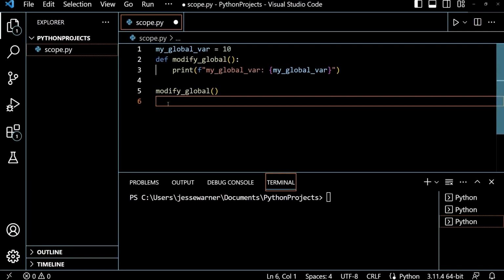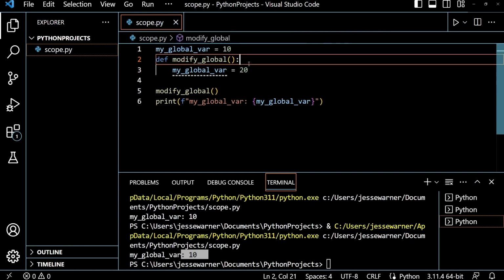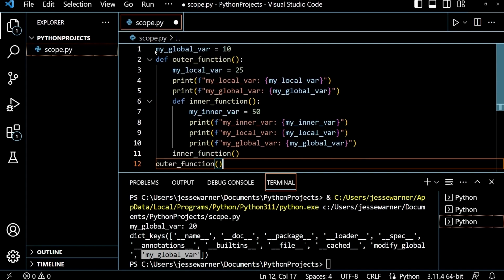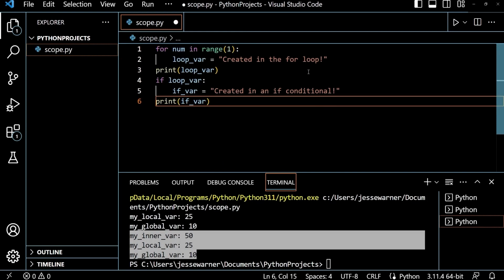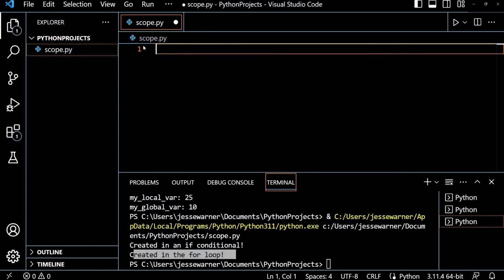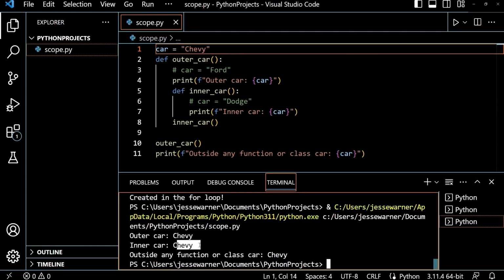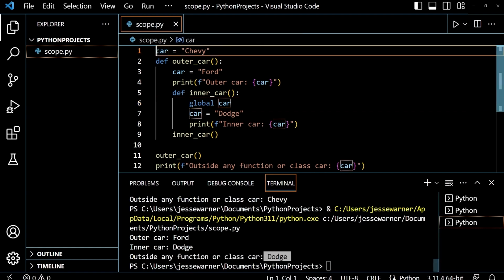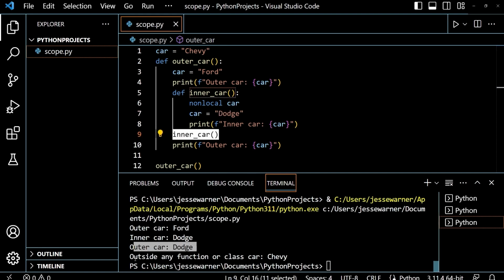Better understand scope in Python with these examples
See examples of scope in action to better understand how scope works. Also, learn about the 'global' and 'nonlocal' keywords to modify variables not in the same scope as the code modifying them.